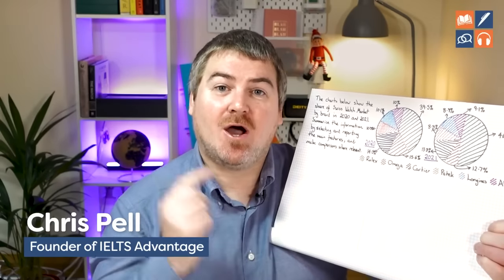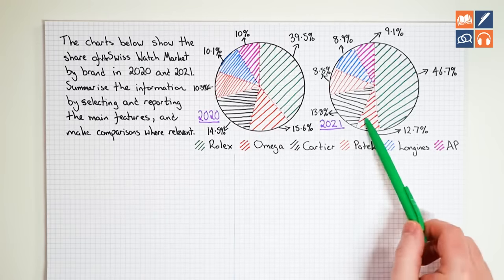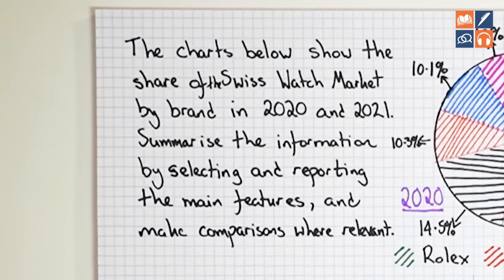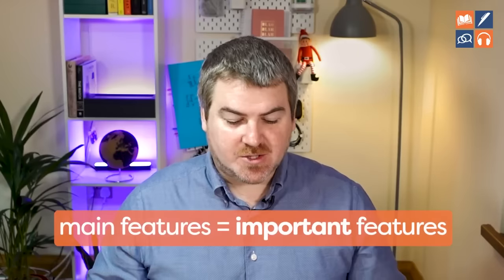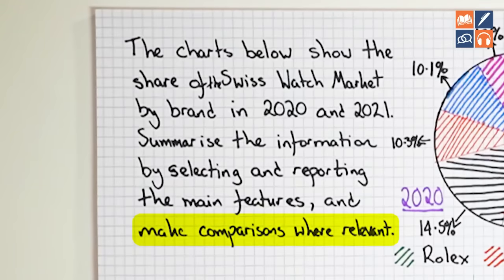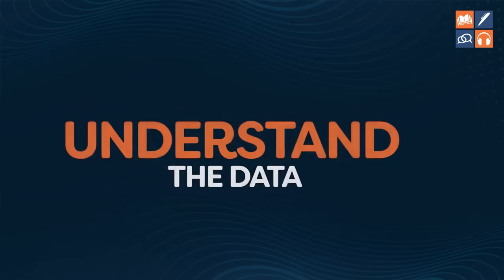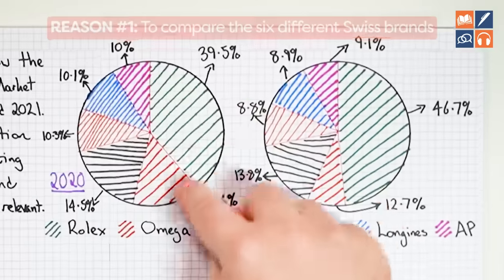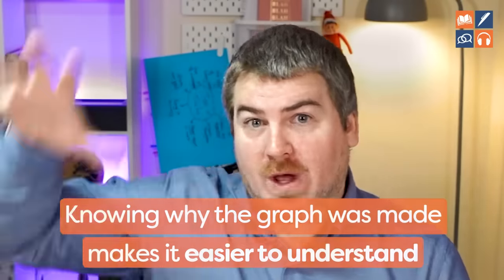IELTS Writing Task 1: Ace Pie Charts in Minutes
In this lesson, we will show you a simple method on how to effectively write a Band 9 essay for Pie Charts.

00:00 Welcome
00:22 Understand the Question
03:38 Understand the Data
04:34 Structure
06:05 Writing Your Introduction
08:26 Writing Your Overview
13:55 Writing Your Details Paragraphs